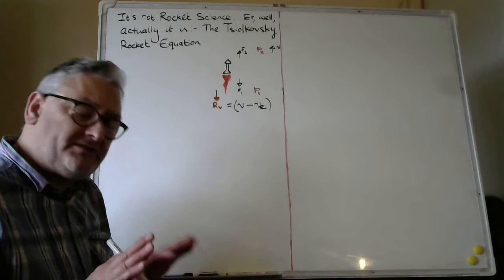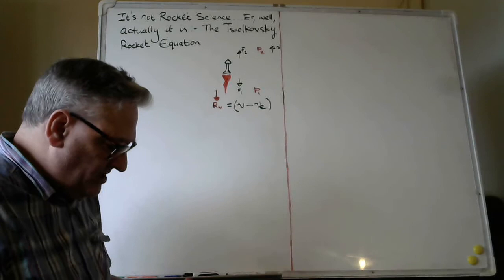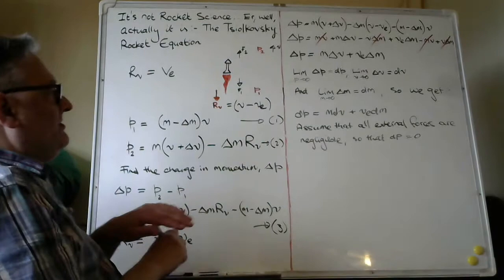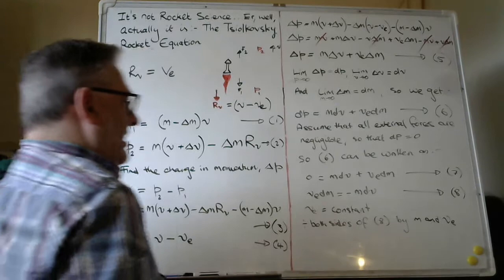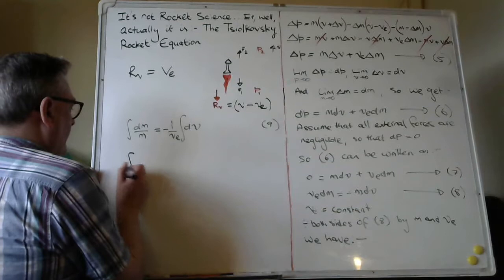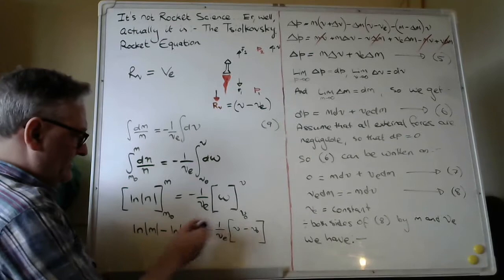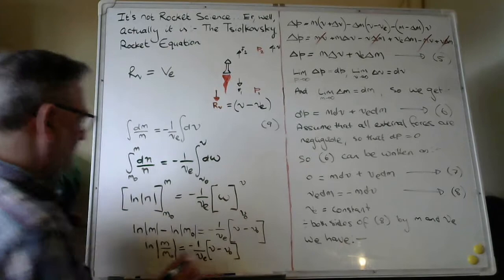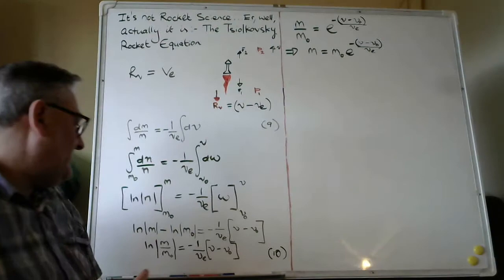Tsiolkovsky Rocket Equation Proof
It's not Rocket Science...Er, well, actually it is: The Tsiolkovsky Rocket Equation